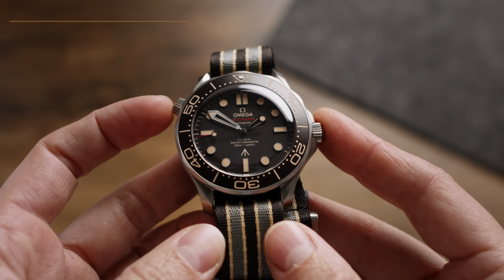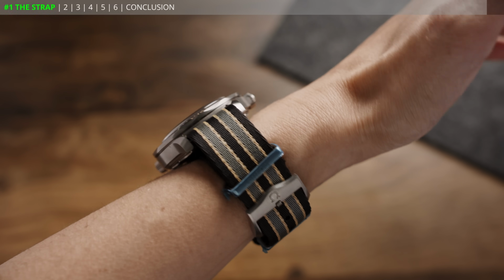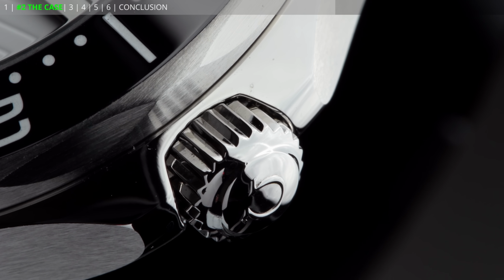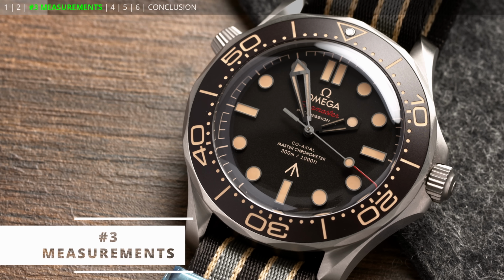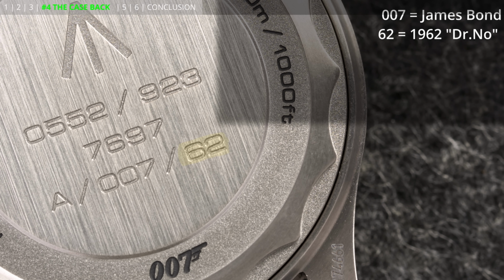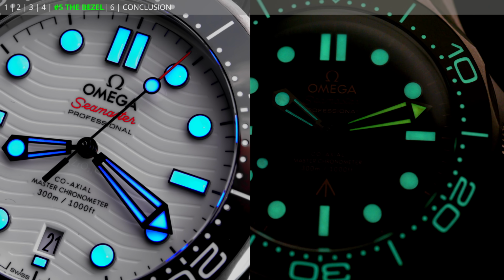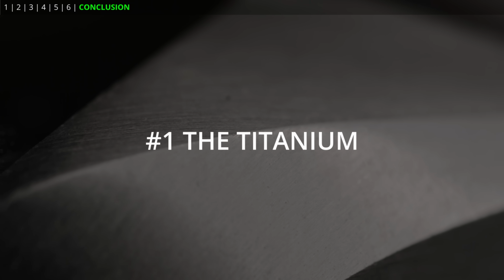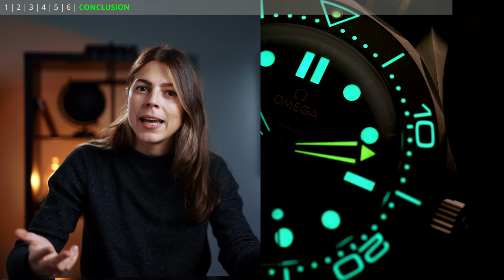I've got James Bond's watch here :)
Keep on watching if you want to know everything there is about James Bond's latest wrist watch he's wearing in 'No time to die'!

✅ Get your watches the storage they deserve!
Bosphorus Leather is now available for all D🇩🇪A🇦🇹CH🇨🇭 customers (and everyone living in the EU🇪🇺 who can navigate a German website 😅) Check out their entire product line now!

What do you think about this latest bond watch? I know that it's been out for quite some time now but I feel the constant postponing of the movie has (somewhat) revived the interest in this watch. It's definitely a cool look and even though it wears a bit too large on my wrist, I appreciate the light weight! The biggest turn-off has to be the price, though.
Jenni ❤️

0:00 Intro
0:29 The strap
1:22 The case
3:29 Measurements
4:12 The case back
5:11 The bezel
5:51 The dial
6:48 Conclusion
10:23 MOVIE SPOILERS !!11!eleven